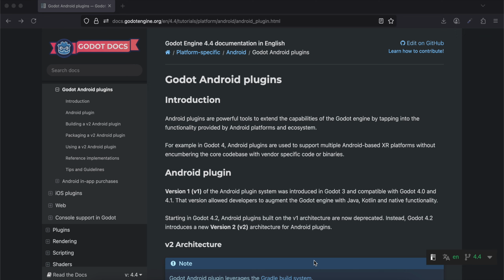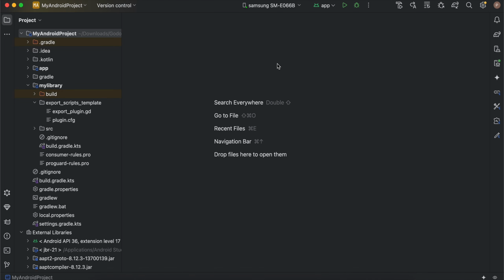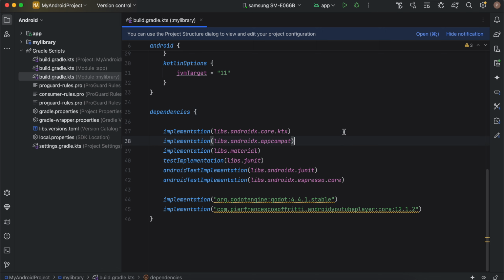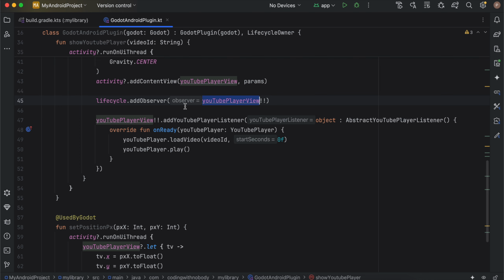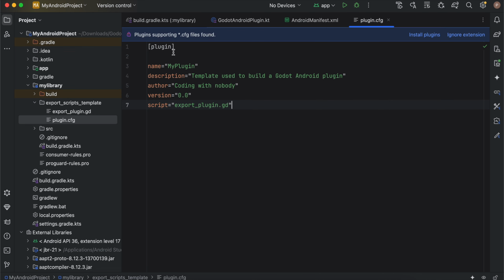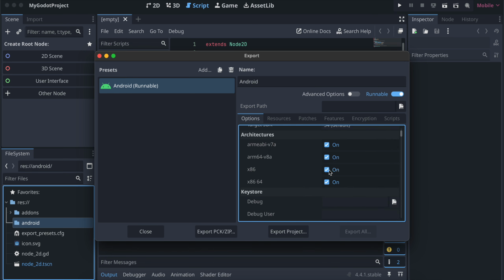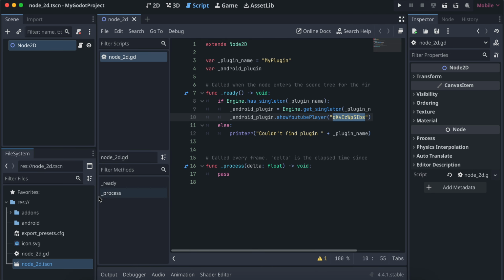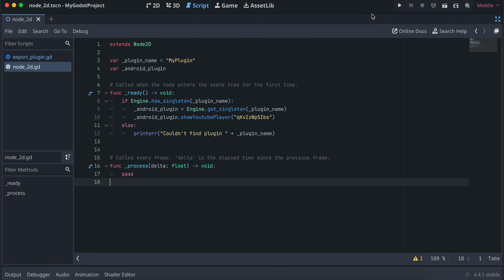How to Integrate Youtube Player in Godot Game Engine for Android